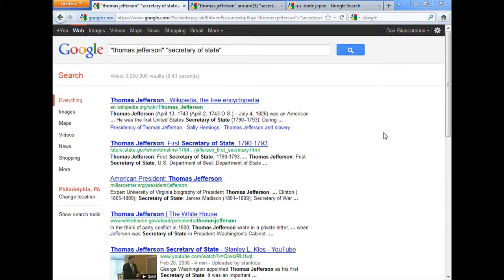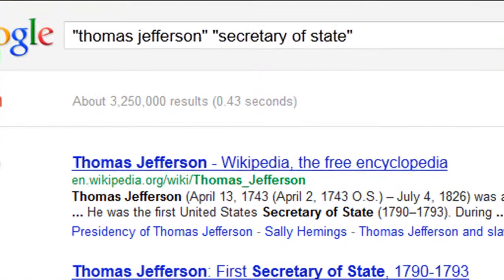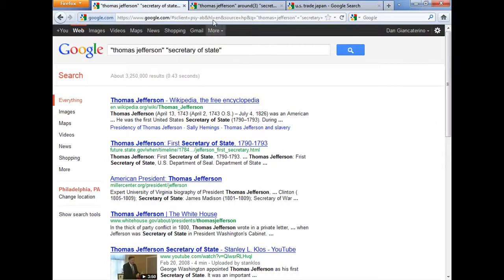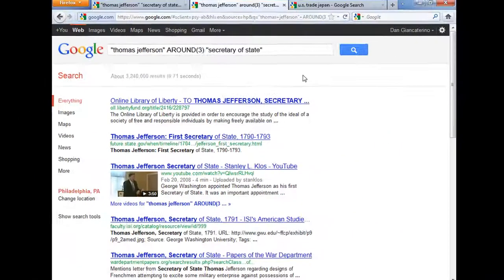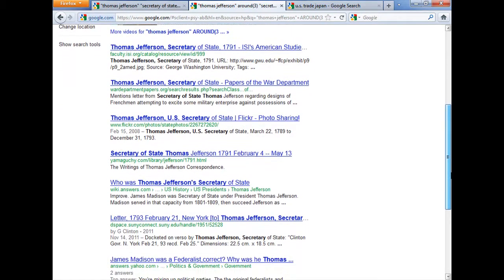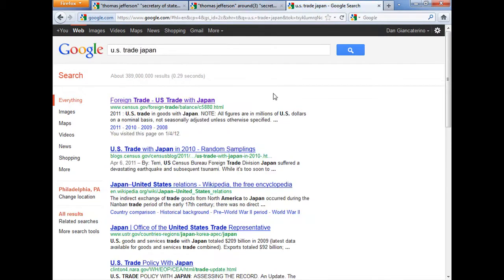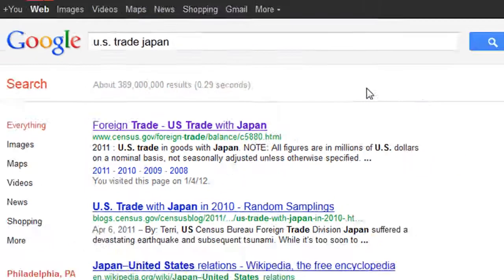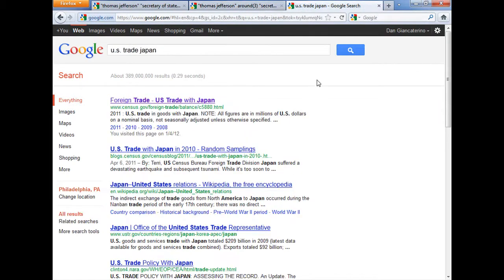Jenkins Law Library Tip of the Week (Episode 201201): Google's Proximity Operator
Google's proximity operator, AROUND, lets you specify how close you want your search terms to appear.